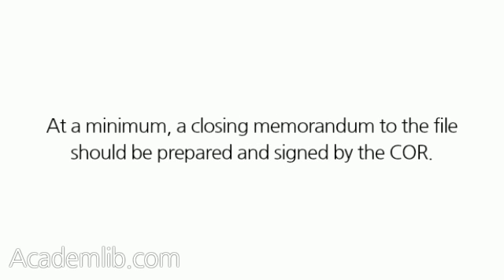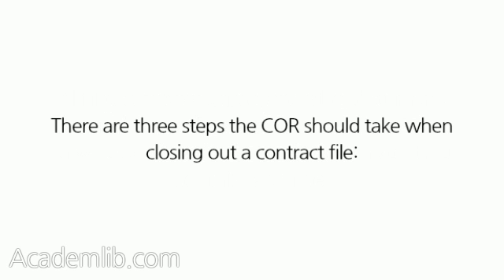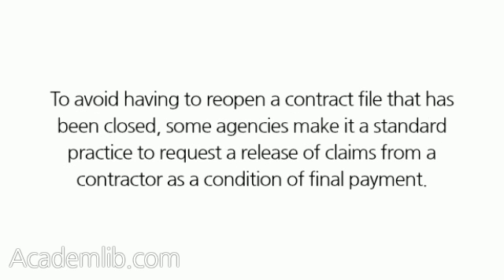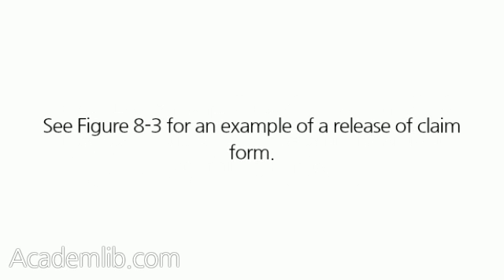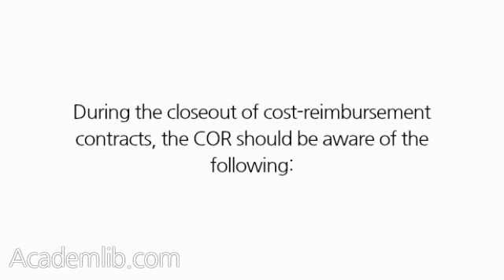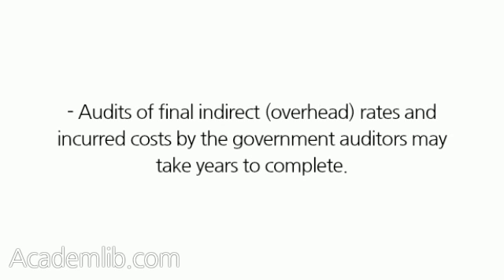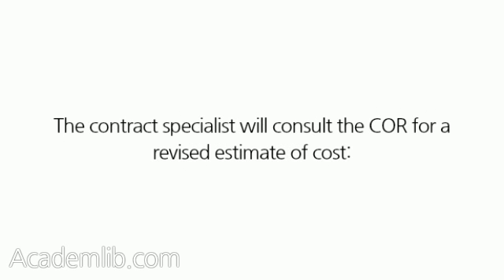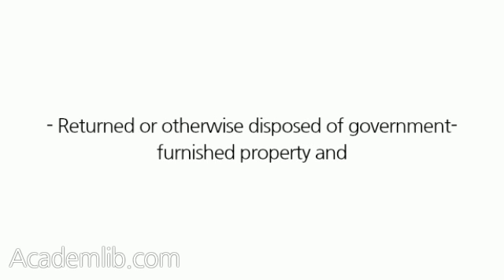What does the COR do to close out the contract file?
CORs are required to close out the contract file, which is used to document actions taken under the contract. The COR is responsible for documenting that the contract file is physically complete. Some agencies provide a checklist or other forms for this purpose. At a minimum, a closing memorandum to the file should be prepared and signed by the COR. All files, correspondence, and other documents pertaining to the contract should then be forwarded to the CO for inclusion in the contract administration file. There are three steps the COR should take when closing out a contract file: ...